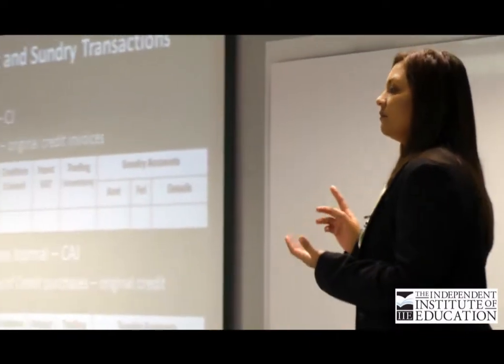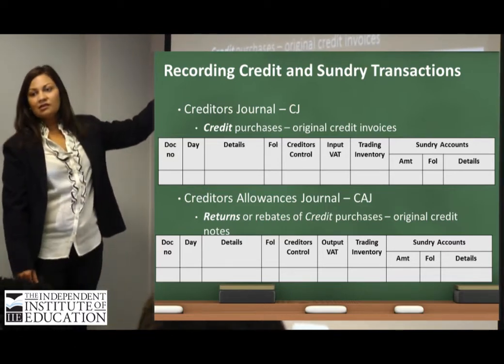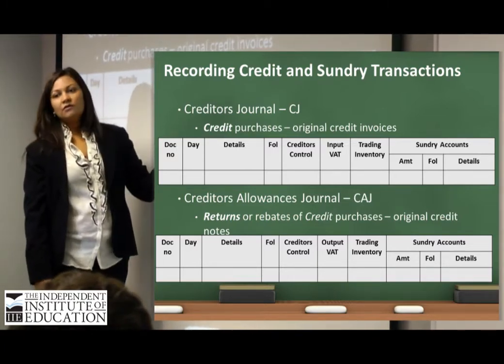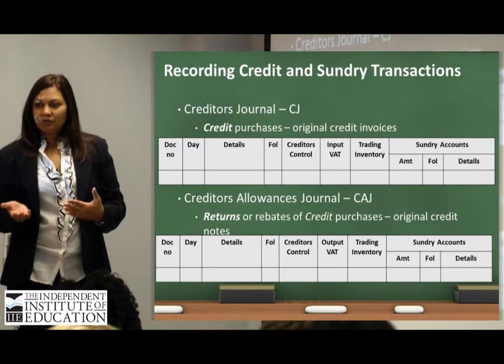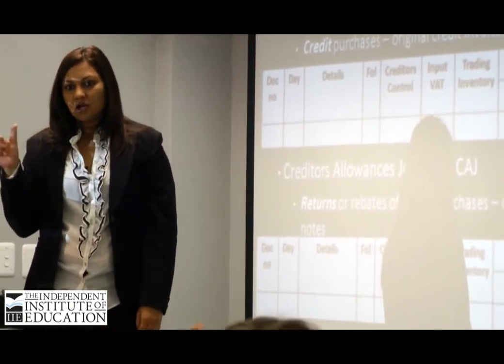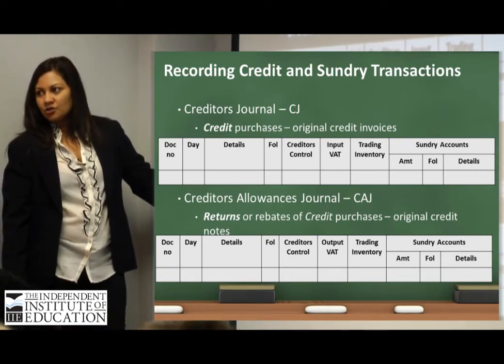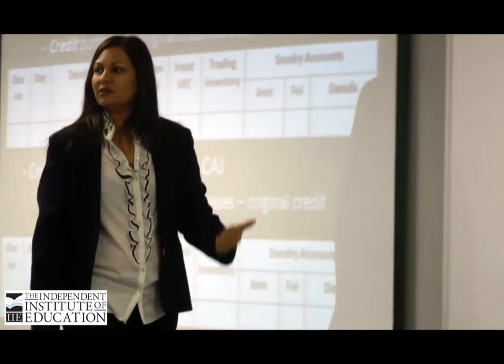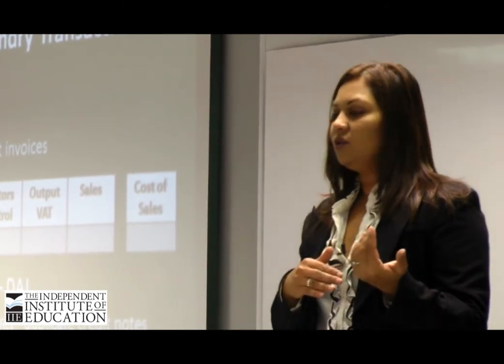The IIE: Recording Credit and Sundry Transactions [Part 3/5]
In this lecture on Accounting 1, Recording Credit and Sundry Transactions is discussed.